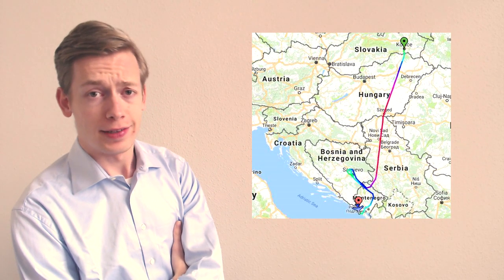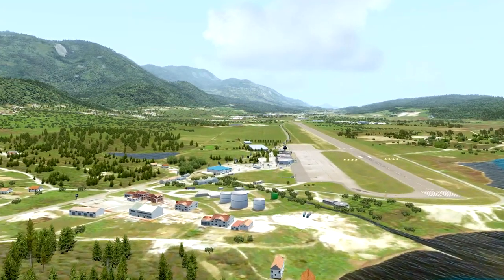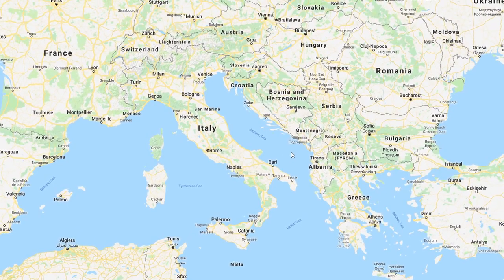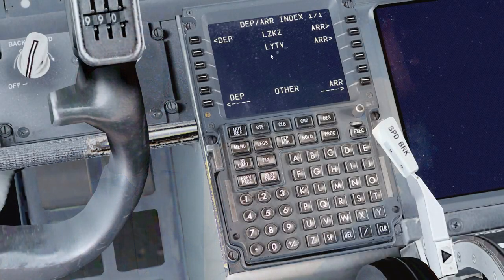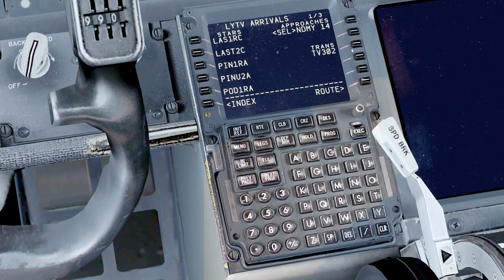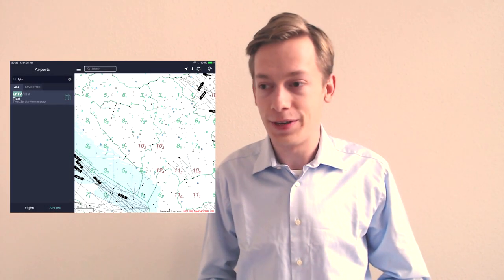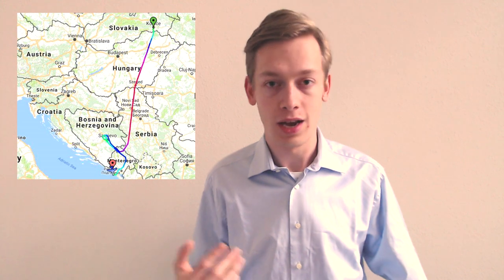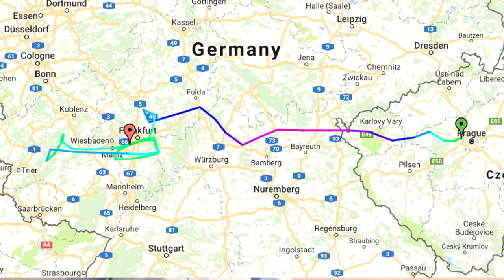Story of My WORST Flight on VATSIM, EVER!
Sharing the story of my WORST VATSIM Flight! What was yours? 👉 More info, links & timestamps down here!

In bad weather, you need to learn how to go-around. Check out last Thursday's video! VATSIM Go-Around Tutorial!

👇 - A SPECIAL THANKS TO MY $5+ PATRONS! - 👇

🏆 Ben, Luca, Steve, Jeff, Sean, Janek, Justin, Dennis, DawnFox, Daniel, Chris, Martin & Jean-Gabriel! 🏆

If you appreciate the content of the AviationPro channel, and if you are in the financial position to do so, please consider supporting me by becoming my patron! You'll get some great rewards in return for your support!

👇 - SUPPORT THE AVIATIONPRO CHANNEL! - 👇

Here are some other ways of supporting the channel! Your help and contributions are much appreciated and help me finance some of the costs associated with this channel and allow me to maintain a steady video schedule. Thanks! :)

👇 - MORE INFO ABOUT THIS VIDEO! - 👇

Just a simple video in which I'd like to share my story of my worst VATSIM experience thus far! Not that VATSIM itself was bad, rather the flight was horrible with bad weather, FMC failure, a diversion, and basically quite a lot of trouble!

Make sure you share your story as well!

MY SPECS:

- Intel® Core™ i7-6700K CPU @ 4.60 GHz
- 16 GB DDR4 RAM
- Sapphire R9 390 Nitro 8G with back plate